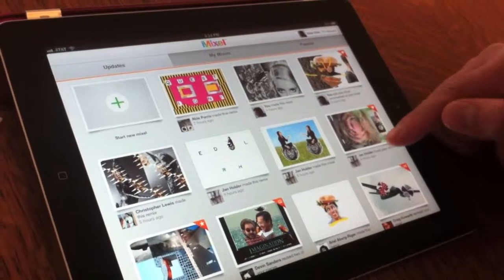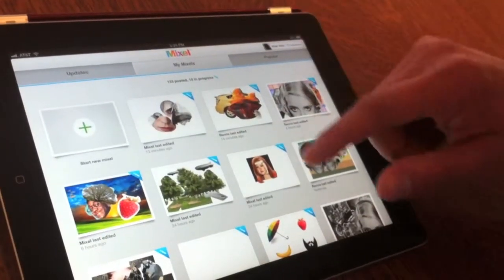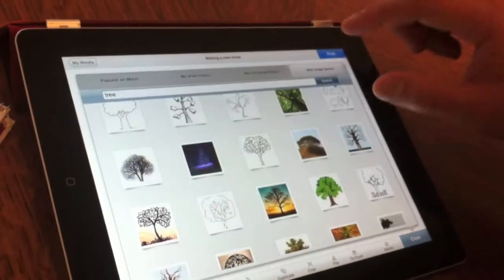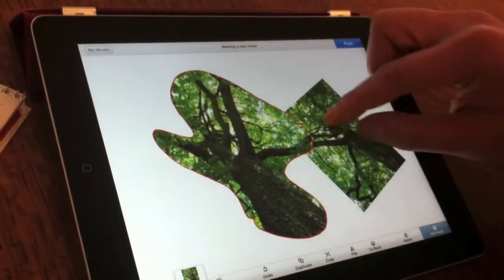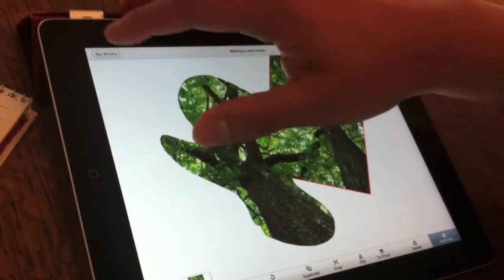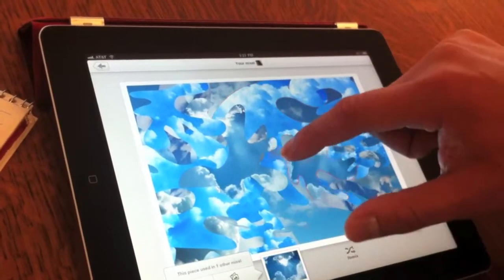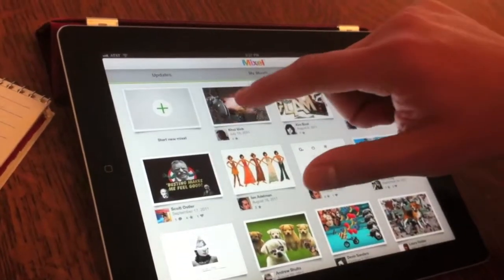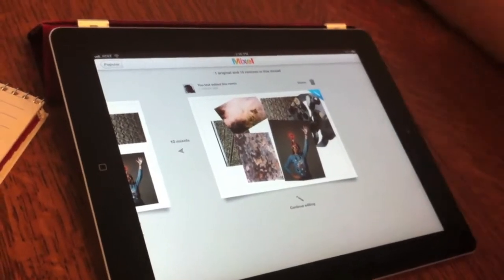Mixel invites iPad users to make social collages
Mixel makes it easy to create iPad collages